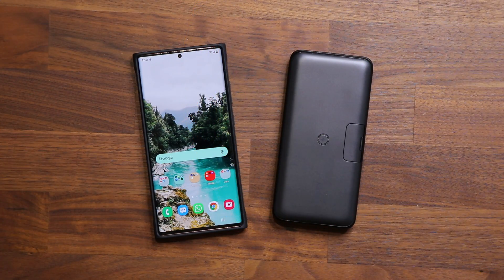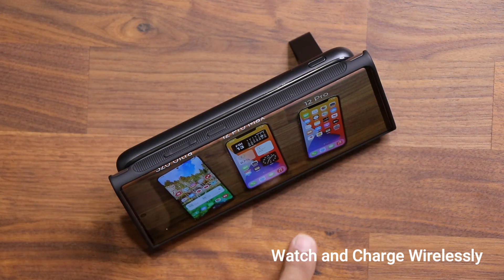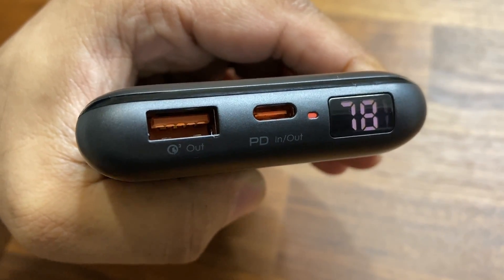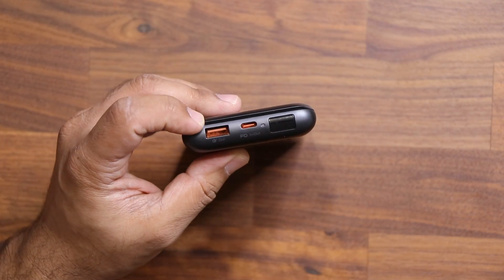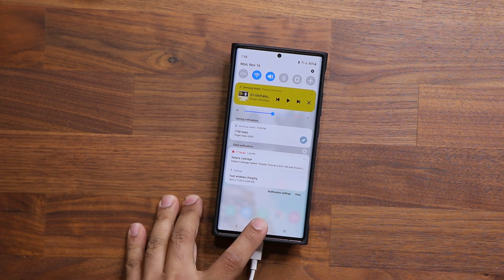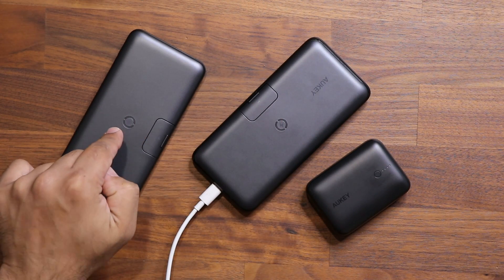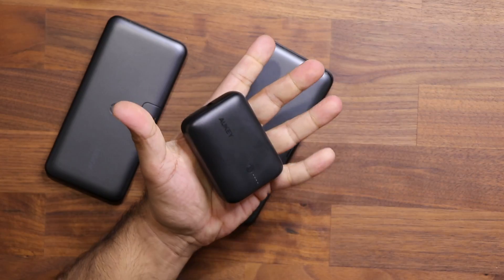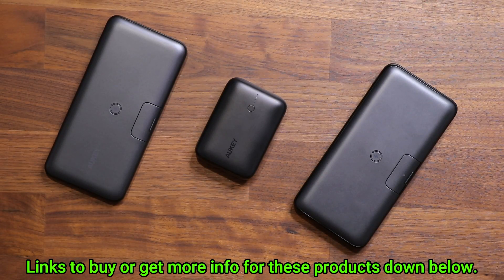Must-Have Accessory for your Samsung Galaxy Smartphone! (Note 20, S20, Note 10, S10, A71, etc)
Here is a must have accessory for your Samsung Galaxy Smartphones. This is a the Aukey  portable wireless power bank  for your Galaxy Note 20 Ultra, S20 Ultra, S10, Note 10, A71 etc .. basically any smartphone you own.

This is a unique 20,000mAh Wireless PowerBank that can charge your phone wired and wirelessly, but also has a built-in kickstand to charge your phone while maybe you watch a movie.

Let's dive in and see how this accessory works.

Companies can send product to the following address:

Attn: SAKITECH
135 S Springfield Rd. Unit #681